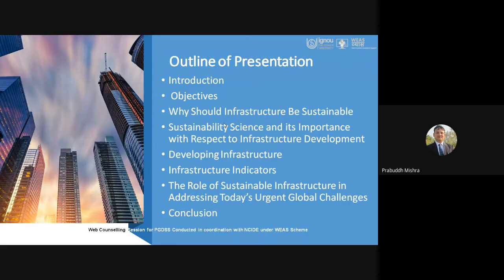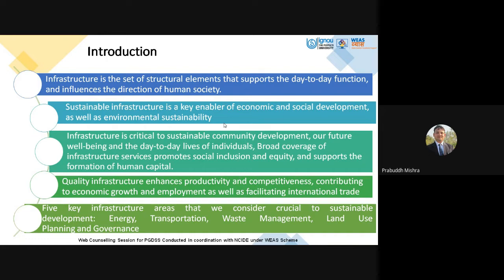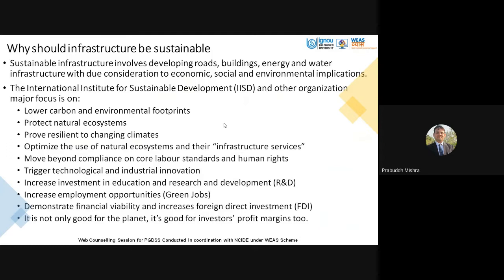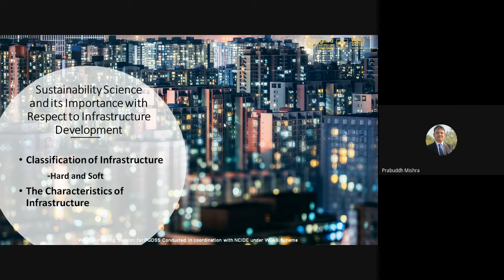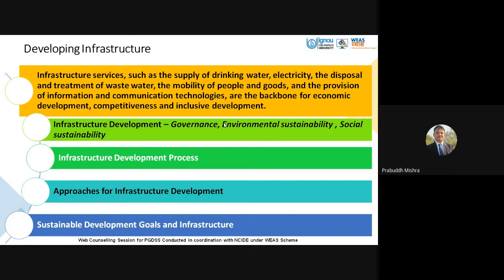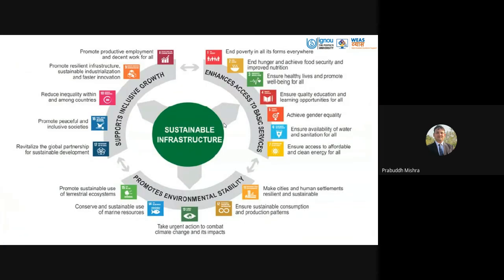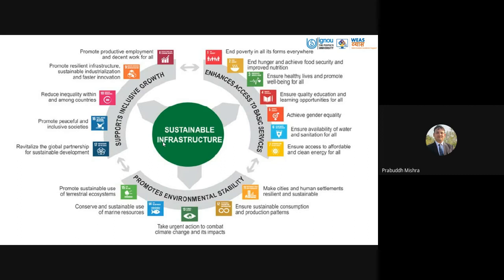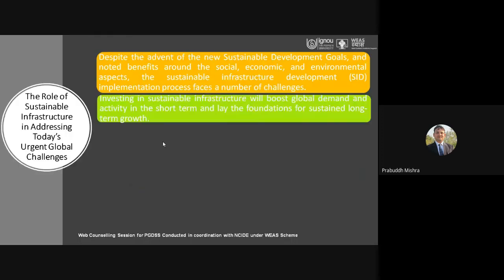Sustainable Infrastructure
MSD-016: STRATEGIES AND MODELS FOR SUSTAINABILITY
Block 1: Strategies for Sustainable Development
Topic: Sustainable Infrastructure
Expert: Dr Prabuddh K Mishra, Assistant Professor, Shivaji College, University of Delhi, India-110027